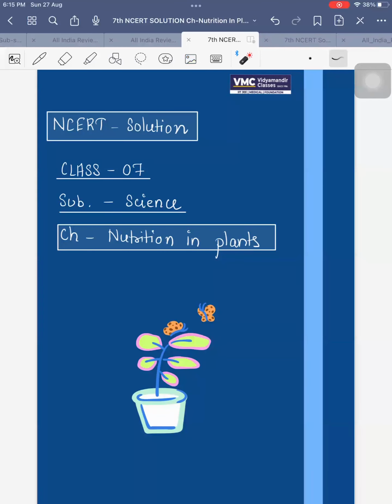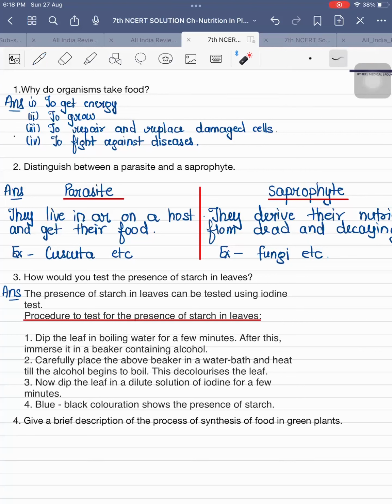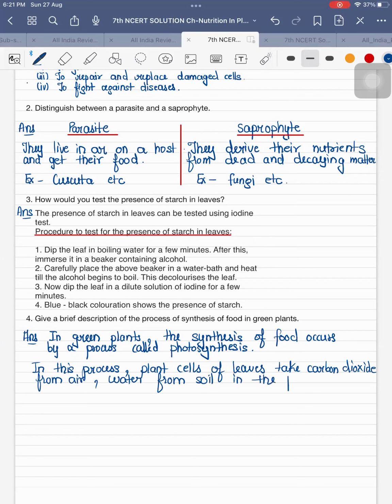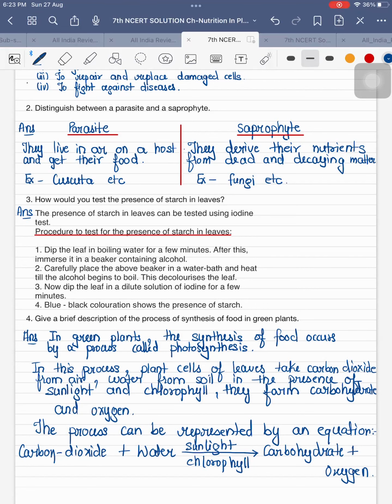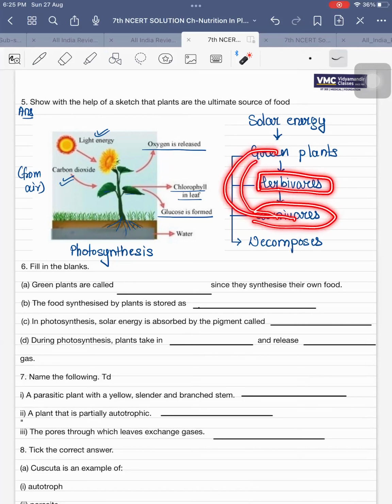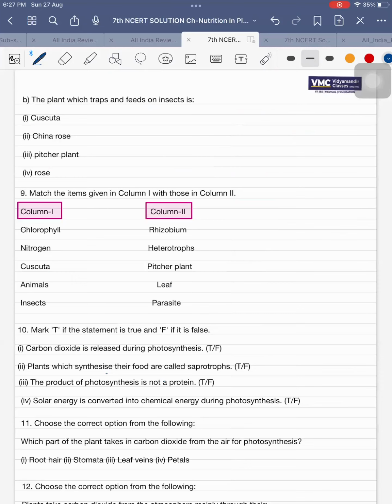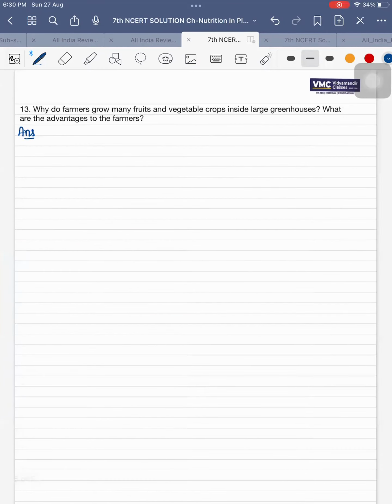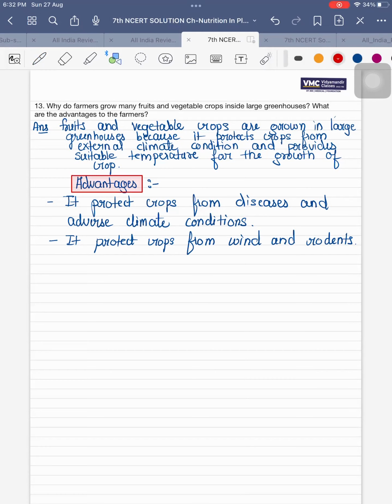"Mastering Class 7 NCERT Solutions: Nutrition in Plants | VMC's VIQ Program"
Welcome to Vidyamandir Classes' VIQ Program! 🌱

Are you a Class 7 student looking to excel in your studies and gain a deep understanding of the fascinating world of "Nutrition in Plants"? You've come to the right place! Our VIQ Program is your ultimate resource for mastering Class 7 NCERT Solutions in a fun and engaging way.

In this video, we dive into the essential topic of "Nutrition in Plants." Whether you're a student preparing for exams, a parent seeking to support your child's learning, or just someone curious about the secrets of how plants feed themselves, this video is packed with valuable insights and knowledge.

📚 What's Inside:

1. Comprehensive Explanation: Our expert educators break down the Class 7 NCERT Solutions for "Nutrition in Plants" into easy-to-understand concepts. You'll grasp the fundamentals effortlessly.

2. Engaging Visuals: We use engaging animations and diagrams to illustrate complex processes, making learning enjoyable and memorable.

3. Practice Exercises: To reinforce your understanding, we provide practice exercises and questions with step-by-step solutions.

4. Tips and Tricks: Discover valuable tips and tricks to solve problems quickly and effectively.

5. Real-Life Applications: Learn how the concepts of plant nutrition relate to the world around you, providing a deeper appreciation of the natural world.

🌟 Why Choose Vidyamandir Classes VIQ Program?

At Vidyamandir Classes, we've been guiding students towards academic excellence for years. Our VIQ Program is designed to help students not only ace their exams but also foster a love for learning. We believe that knowledge is power, and our mission is to empower students to reach their full potential.

Join us on this educational journey as we unravel the mysteries of "Nutrition in Plants." Let's embark on this learning adventure together!

Thank you for choosing Vidyamandir Classes. Let's master Class 7 NCERT Solutions and cultivate a love for knowledge together! 🌿📚🧠